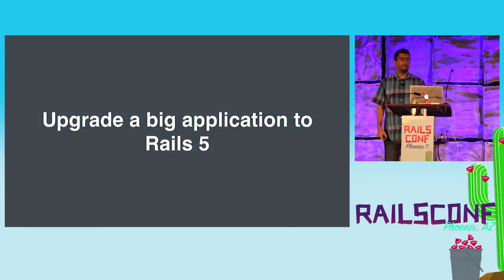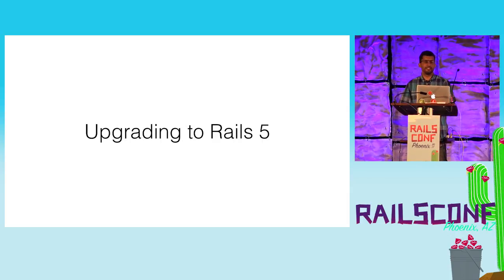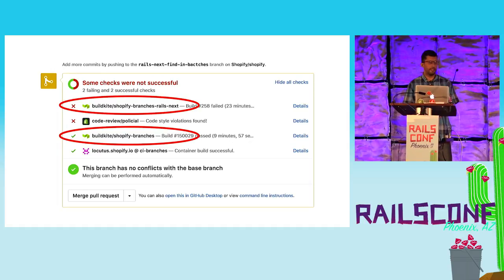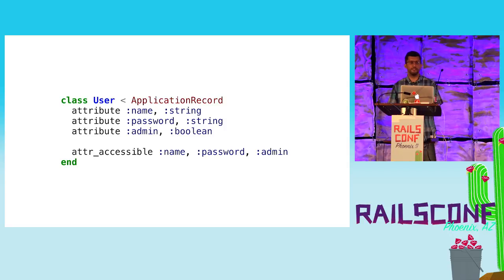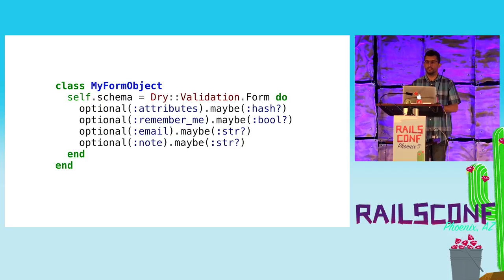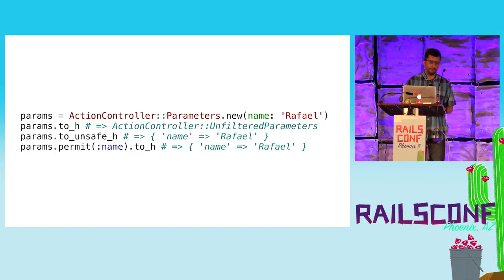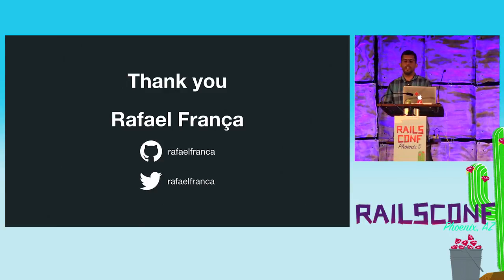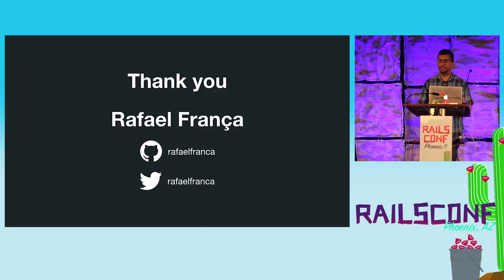RailsConf 2017: Upgrading a big application to Rails 5 by Rafael França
In this talk we would take a look in different strategies to upgrade Rails application to the newest version taking as example a huge monolithic Rails application. We will learn what were the biggest challenges and how they could be avoided. We will also learn why the changes were made in Rails and how they work.